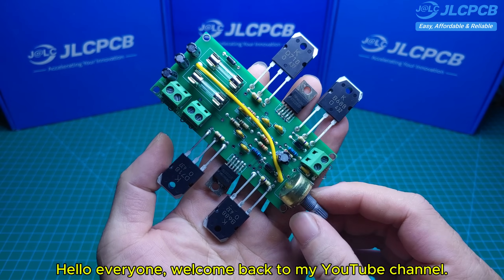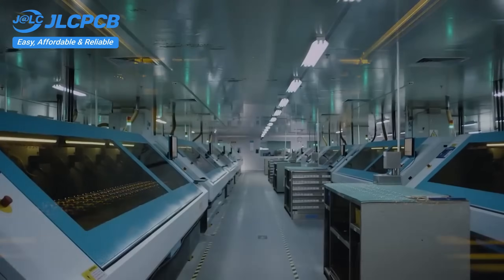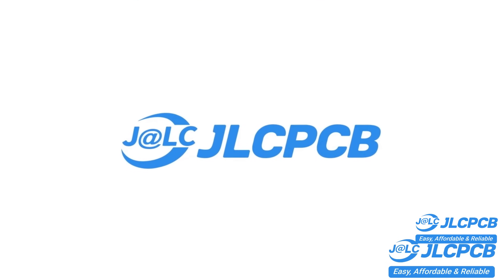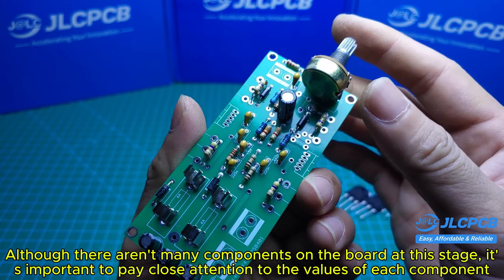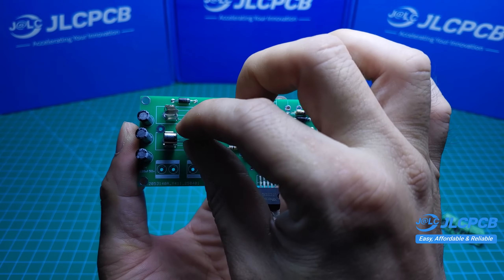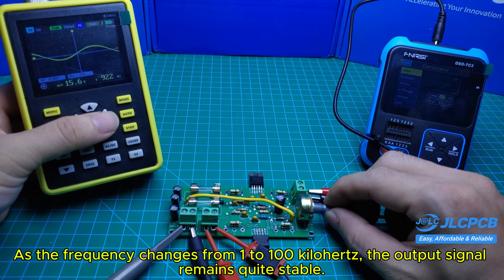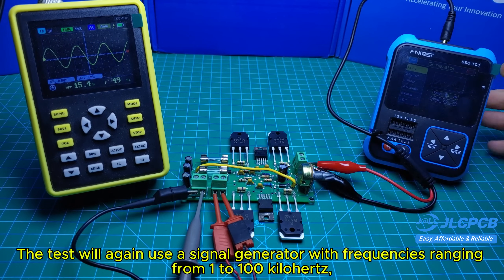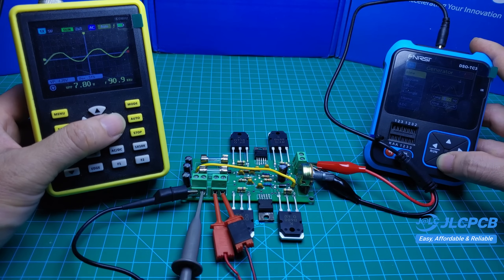Build a Powerful Audio Amplifier in Bridge Mode – Step by Step Guide! JLCPCB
►Hello friends, Today I Build a Powerful Audio Amplifier in Bridge Mode – Step-by-Step Guide!.